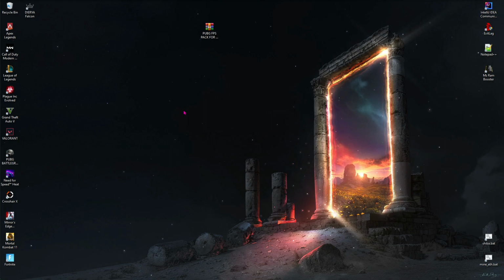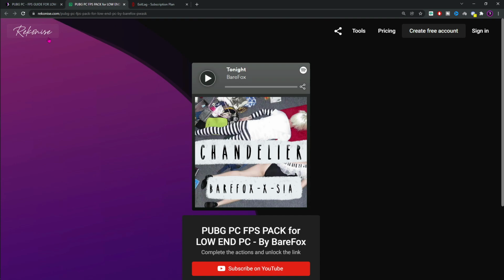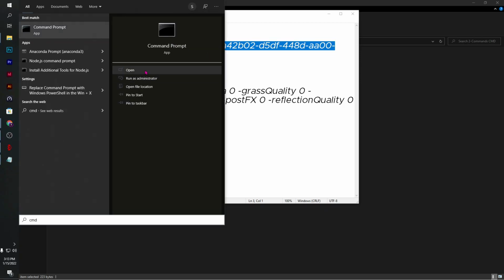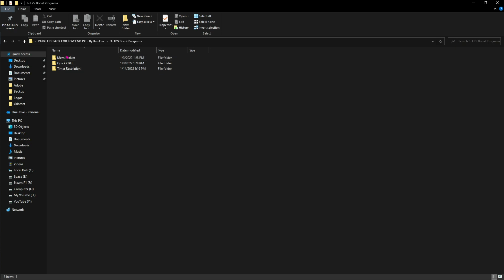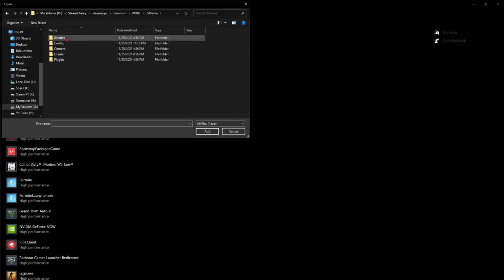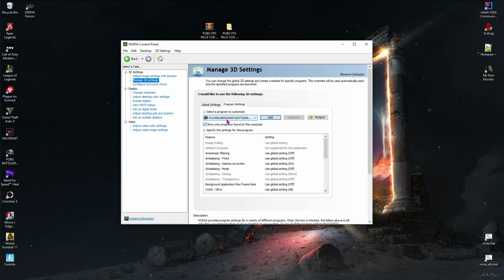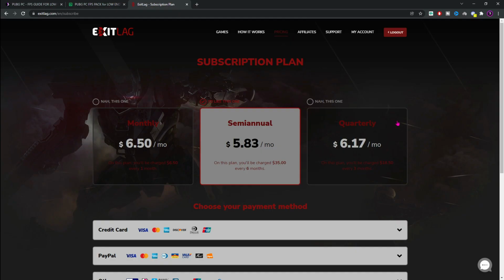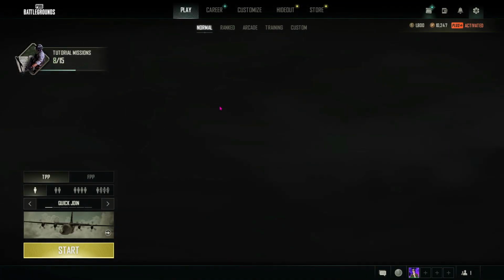*INSANE* PUBG: INCREASE FPS and OPTIMIZATION / GRAPHICS SETTINGS IN PUBG [2022]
*INSANE* PUBG PC FPS GUIDE - FOR LOW END PC

▬▬▬▬▬▬▬▬▬ஜ۩۞۩ஜ▬▬▬▬▬▬▬▬▬
▬▬▬▬▬▬▬▬▬ஜ۩۞۩ஜ▬▬▬▬▬▬▬▬▬

🔽 Download Links 🔽

💢 Time Stamps 💢
00:00 - Intro
00:34 - Create a Restore Point
01:25 - How to Download PUBG FPS Pack (Tutorial)
02:21 - FPS Pack Tutorial
05:45 - Enable Game Mode
05:53 - Graphic Settings
06:43 - Disable Full Screen Optimizations
07:15 - Nvidia Control Panel Settings
08:02 - ExitLag (Pro's Choice)
09:28 - In-Game Settings
10:20 - Outro